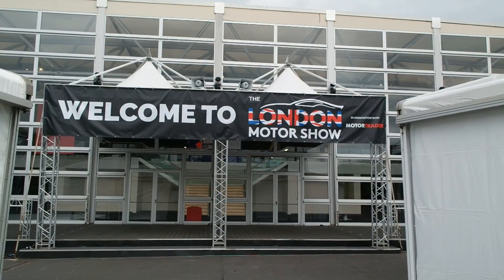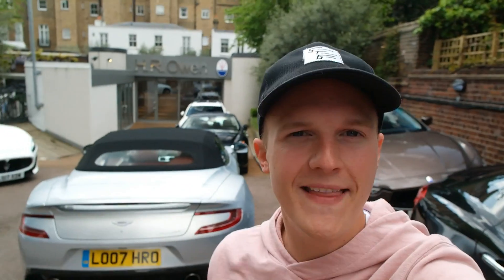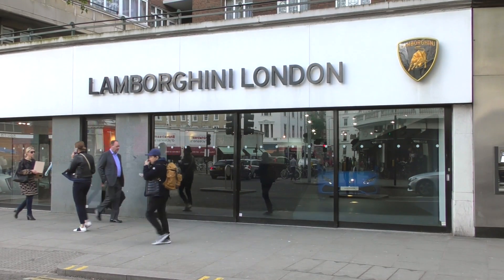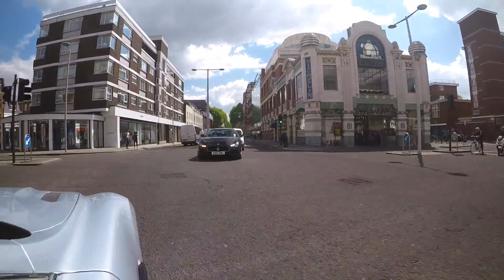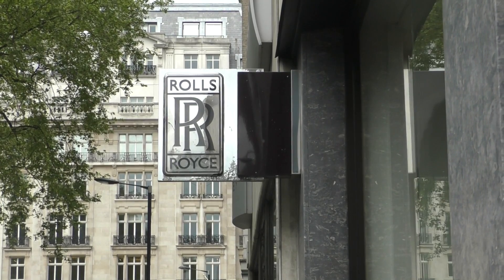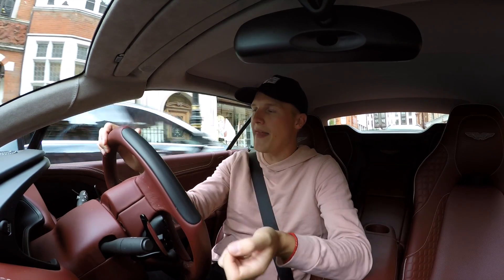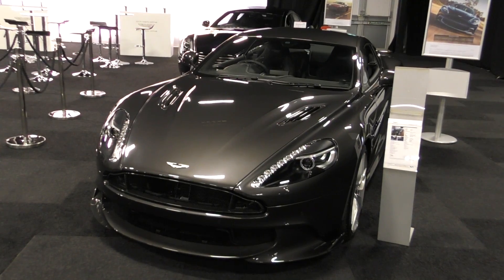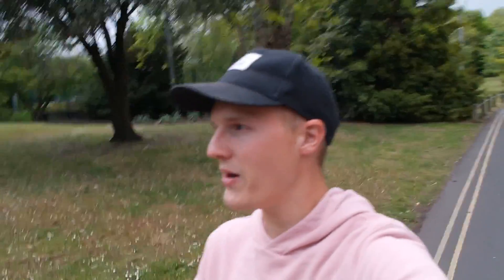Visiting London's Best Car Dealerships